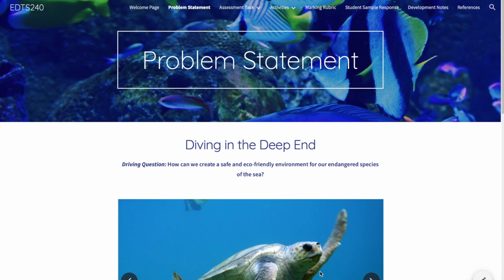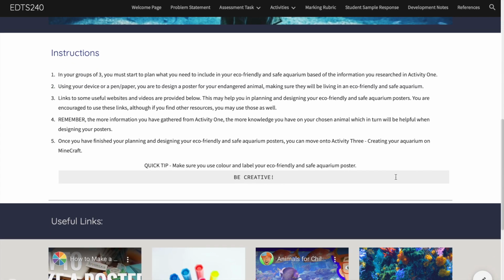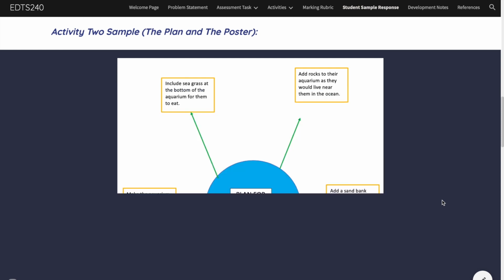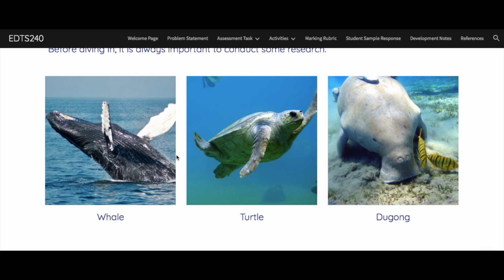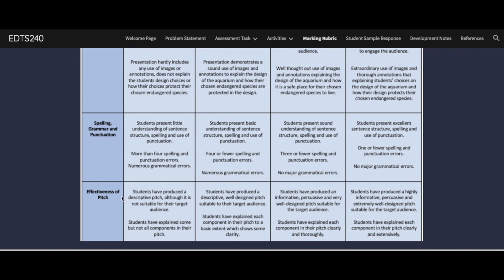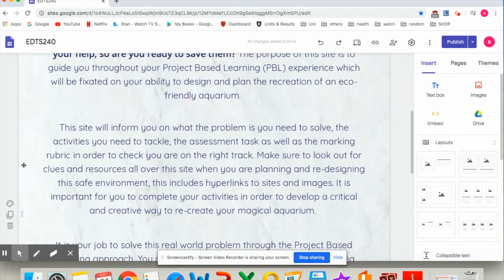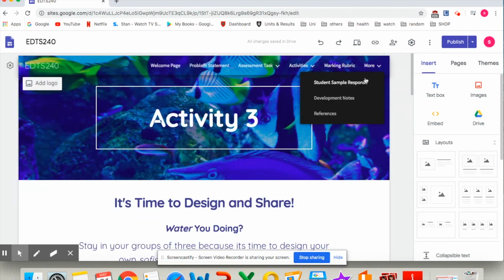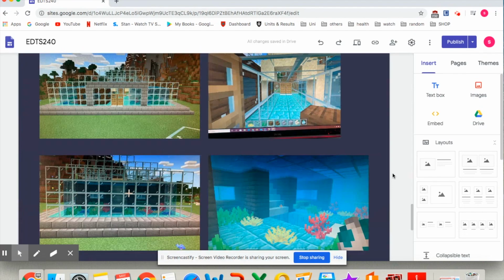EDTS240 PBL Screencast